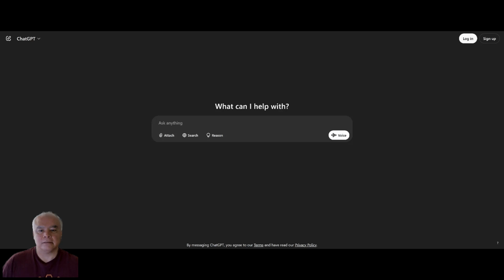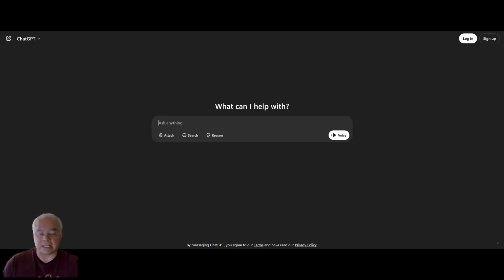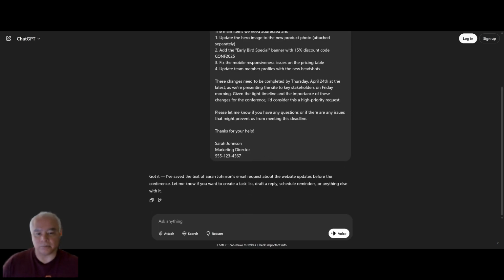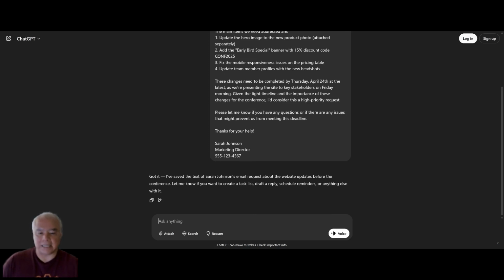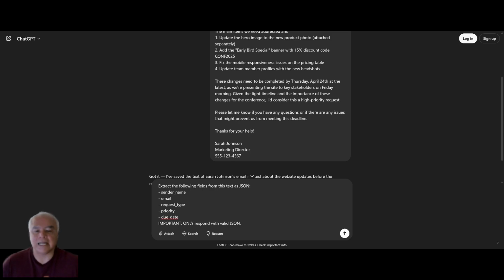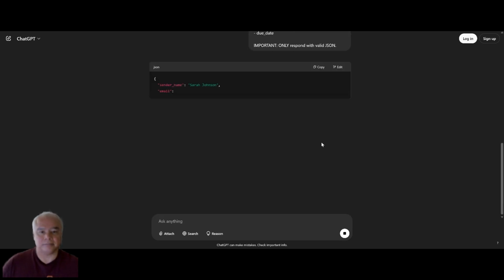Unlock Unstructured Data: The BEST ChatGPT Prompt for JSON Extraction (No Coding Needed!)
Extract Data from ANY Text with AI (ChatGPT JSON Prompt - NO CODE!)

Transform Messy Text into Clean Data with AI (No Coding Required)

Tired of manually copying data from emails, documents, and web content? This tutorial reveals the "JSON Extraction Prompt"—a powerful AI technique that instantly converts unstructured text into clean, structured data without any coding knowledge.

In this video, I'll show you:
✅ How to extract specific data points from any text source
✅ A step-by-step implementation using ChatGPT or Claude
✅ Three critical tips to dramatically improve your results
✅ Real examples that reduced data processing time from 20+ hours to minutes

This approach has helped automate their data extraction workflows, eliminate manual errors, and save countless hours of tedious work.

Perfect for:
➡Business analysts
➡Customer service teams
➡Marketing professionals
➡Operations managers
➡Anyone who processes text data regularly

▬▬▬▬▬▬ ⏱ Timestamps ▬▬▬▬▬▬
00:00 Introduction
01:06 The problem with unstructed data
01:47 The AI Extraction Solution
02:10 Implementation
03:15 Practical Tips
03:52 Conclusion